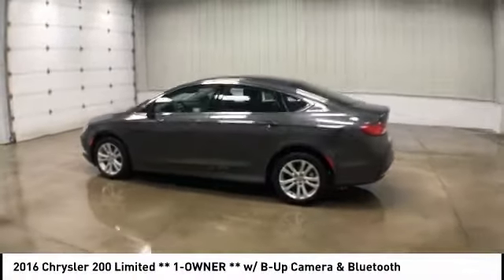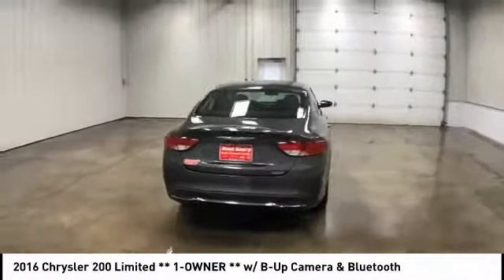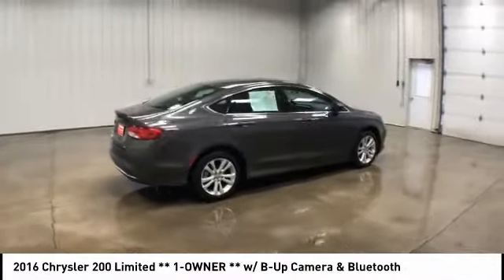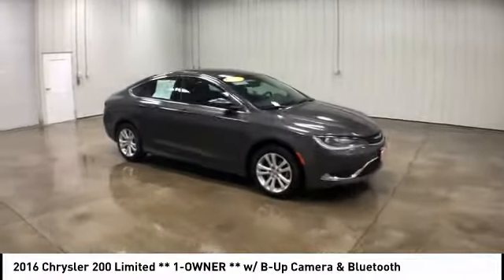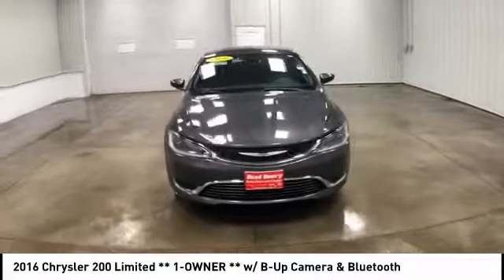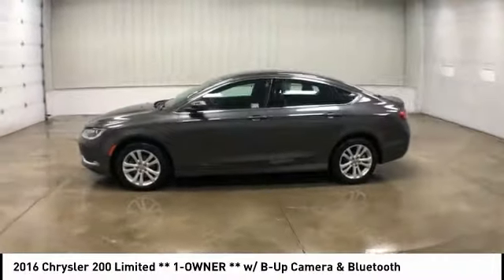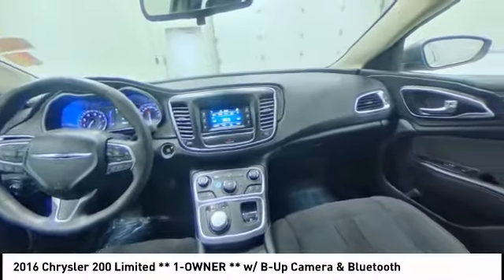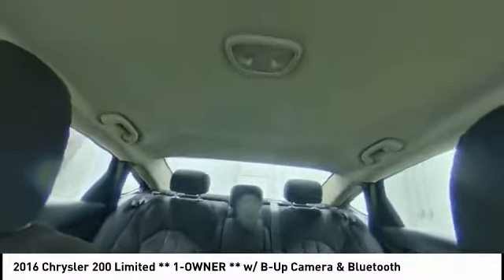2016 Chrysler 200 Maquoketa IA 928292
2016 Chrysler 200 Limited ** 1-OWNER ** w/ B-Up Camera & Bluetooth

112 N. Second Street

** REMARKABLE 1-OWNER **, ** LIMITED EDITION **, ** KEYLESS GO/PUSH BUTTON START **, ** BALANCE OF 60,000 MILE FACTORY WARRANTY **, ** NO ACCIDENTS **, ** INTEGRATED VOICE COMMAND W/ BLUETOOTH **, ** REMOTE KEYLESS ENTRY **, ** PARKVIEW REAR BACK-UP CAMERA **, ** A GREAT 36 MPG RATING !!! **, ** STEERING WHEEL AUDIO/RADIO CONTROLS **, ** UCONNECT 3 W/ 5 TOUCHSCREEN **, ** AUDIO JACK INPUT FOR MOBILE DEVICES **, ** USB PORT **, ** CRUISE/SPEED CONTROL **, ** 17 ALUMINUM WHEELS **, ** POWER WINDOWS & LOCKS **, ** AIR CONDITIONING **, ** ON A SCALE OF 1 - 10. IT'S A 10 !!!**, ** IMMACULATE CONDITION !!!**.At BRAD DEERY, we understand that your time is important. That's why we spend OUR time comparing our prices against our competition so you don't have to. We gather data from thousands of websites to ensure the BRAD DEERY customer receives the best price and value for their money. VALUE PRICING makes buying your next vehicle much easier and quicker because we have the facts and figures to back up our hassle-free price. Priced right the FIRST time!!Awards:* 2016 KBB.com Brand Image Awards